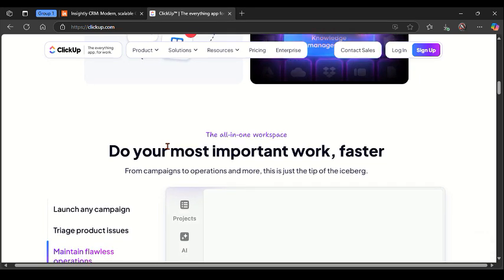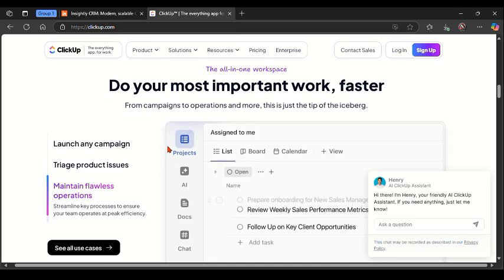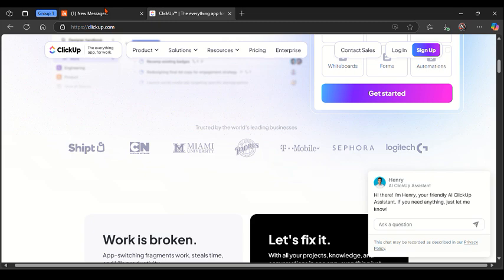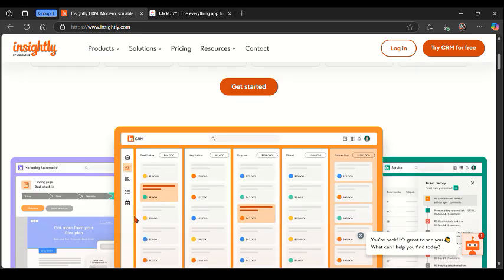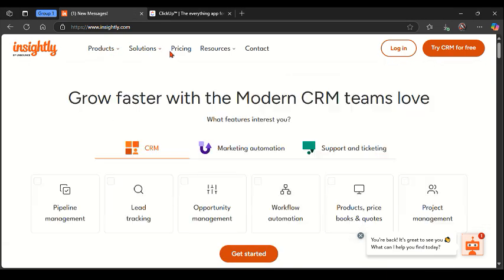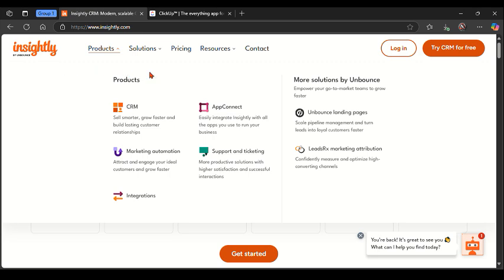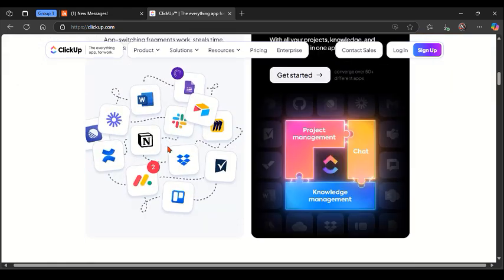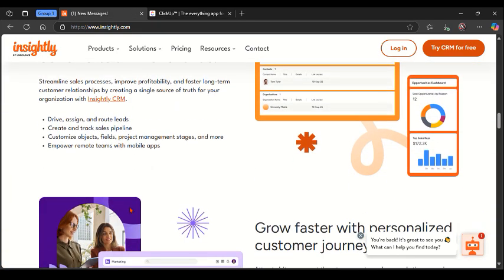Insightly vs ClickUp: Which is The Best CRM in 2025?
In This Video, you will learn about Insightly vs ClickUp: Which is The Best CRM in 2025?